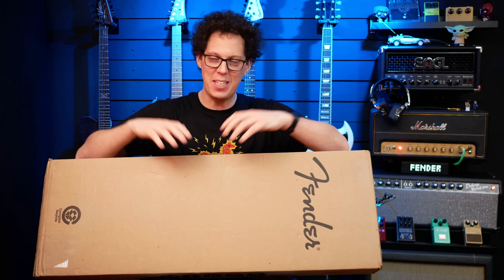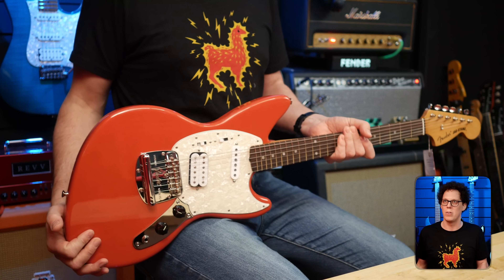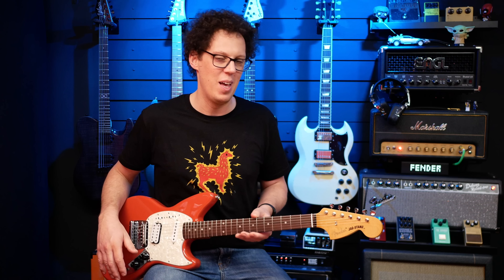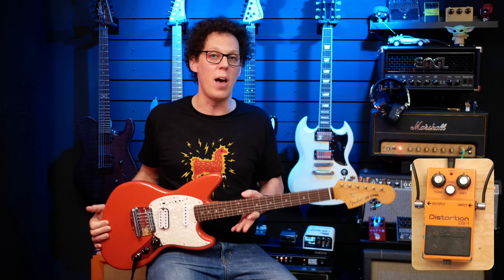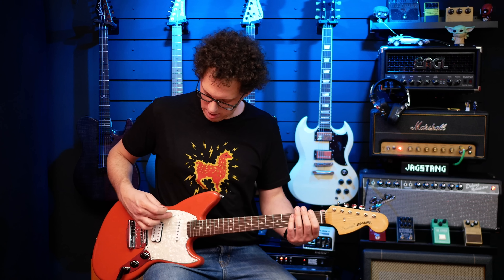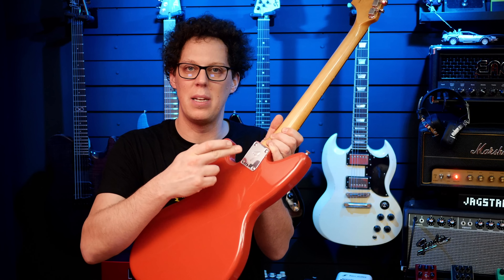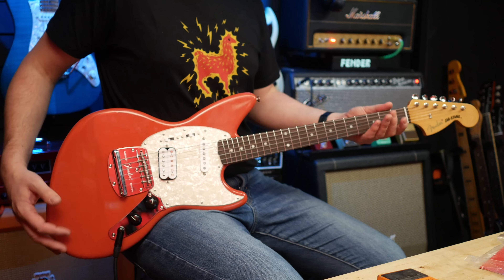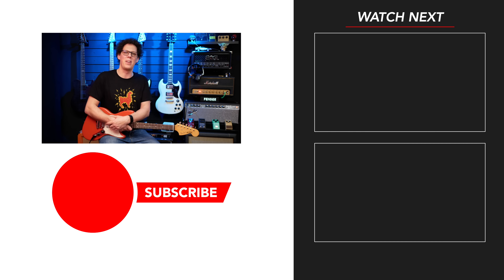Does It Sound like Kurt? (New Jagstang Unboxing and Review)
Introducing the Kurt Cobain Jagstang, Fender's tribute to one of the most iconic guitarists of all time.

In this video I'll review and unbox my new Jagstang guitar, talk about its features and show you how it sounds. In addition, I'll share some tips for those who might be considering buying a Jagstang or other guitars in general.

𝗖𝗛𝗔𝗣𝗧𝗘𝗥𝗦
00:00 Unboxing
02:48 First Impressions
06:50 Sound Samples 1
09:08 How is it Clean?
12:56 Specifications and Features
16:44 How good is the Tremolo? Can you Divebomb?
20:42 Problem with the pickups
26:04 Review Roundup